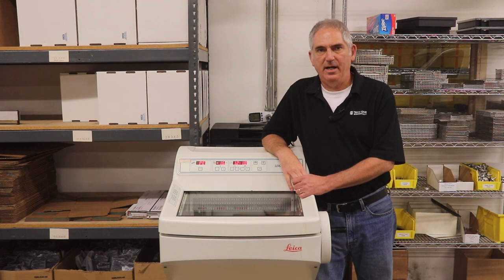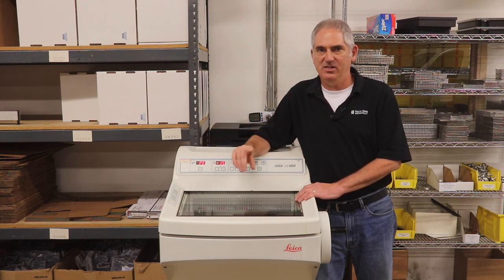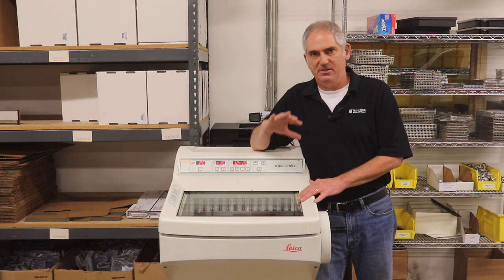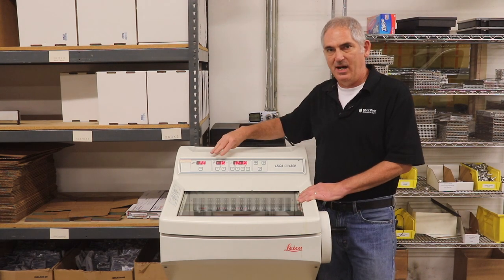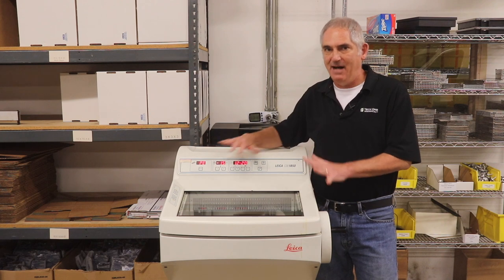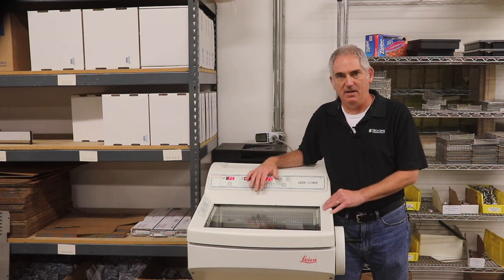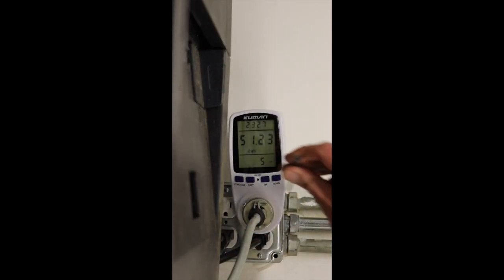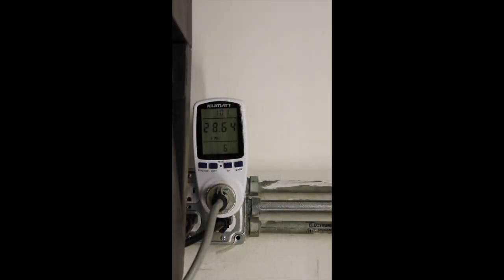Setting your cryostat temp to save money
This video aims to answer the question "will turning up my cryostat actually save me any money?"